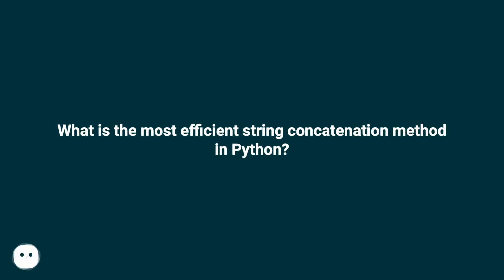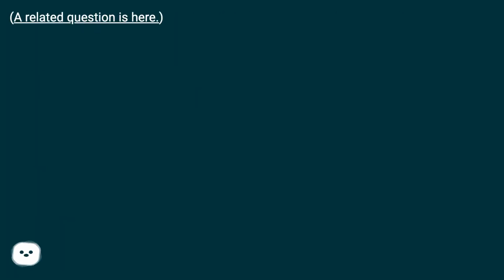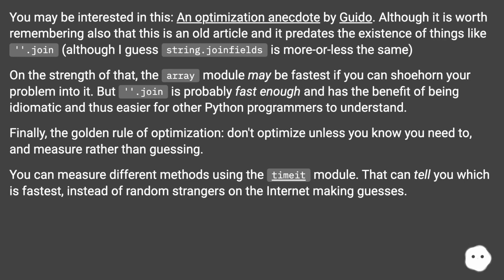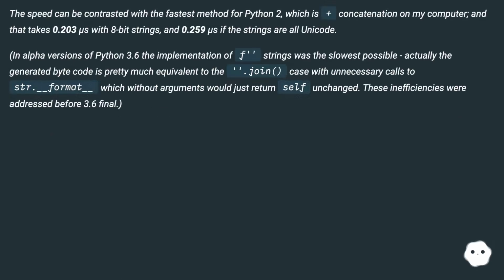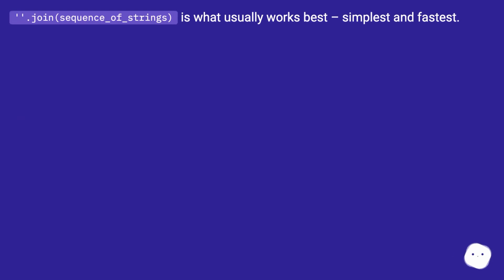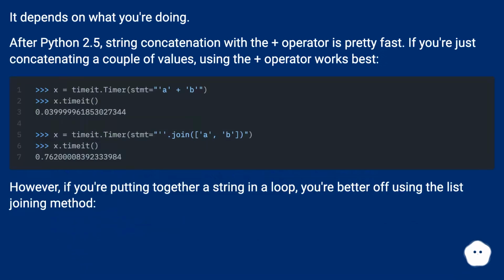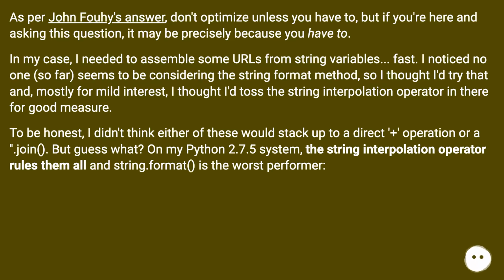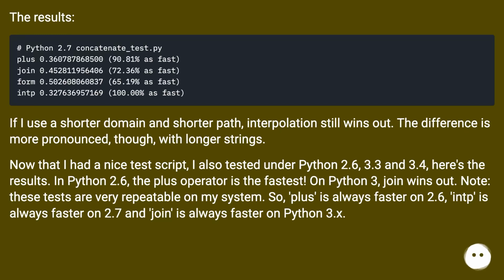What is the most efficient string concatenation method in Python?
Chapters
00:00 What Is The Most Efficient String Concatenation Method In Python?
00:40 Answer 1 Score 156
01:28 Accepted Answer Score 128
02:45 Answer 3 Score 71
02:58 Answer 4 Score 42
03:38 Answer 5 Score 29
05:51 Thank you